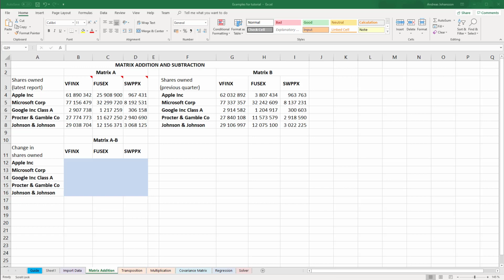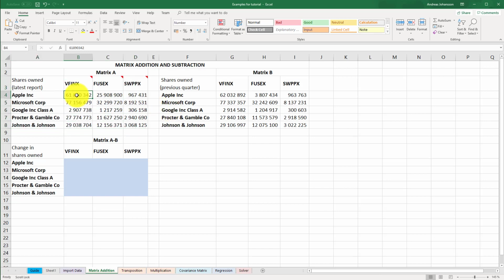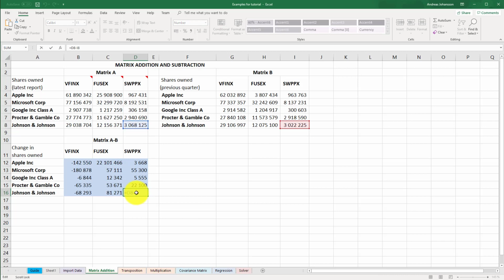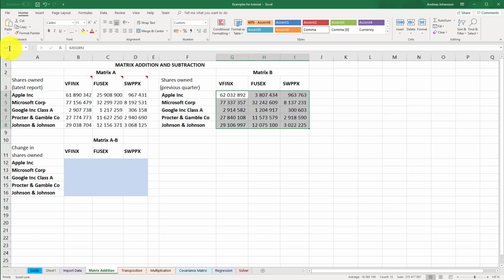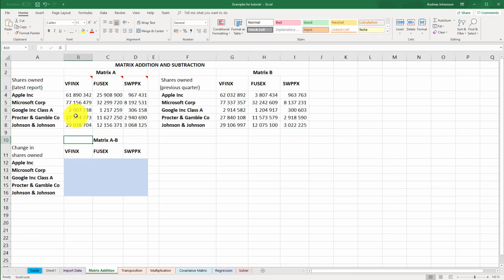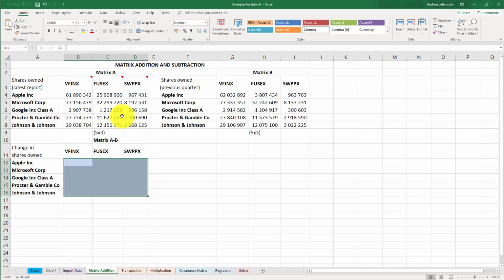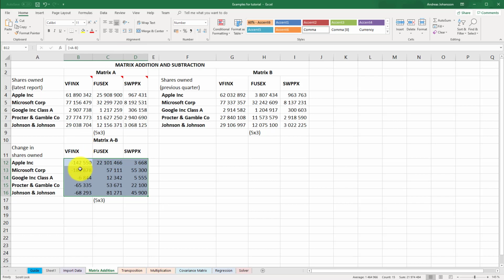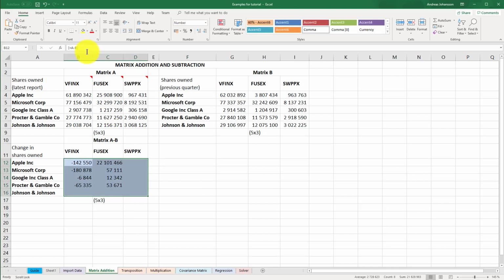Excel Introduction - Matrix Addition - Part 3 of 8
Walkthrough of the Excel introduction in the Portfolio Theory course - Matrix Addition - Part 3 of 8